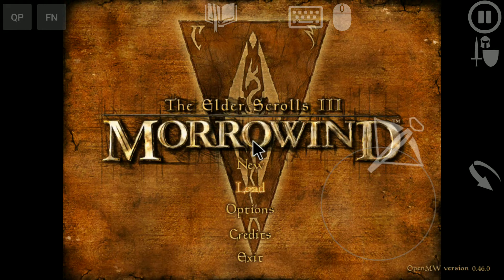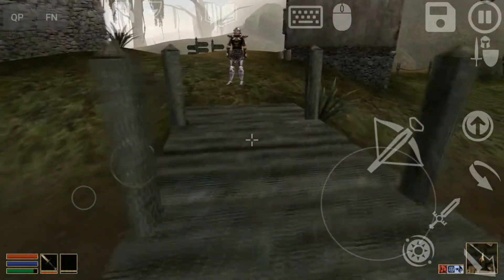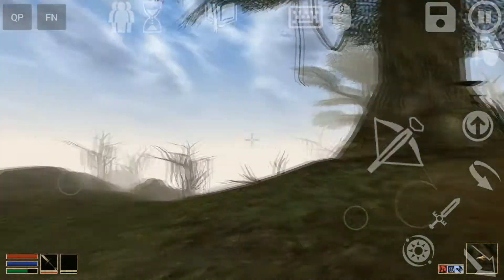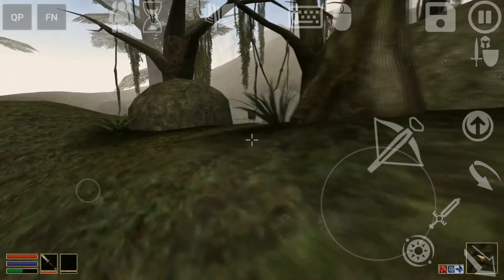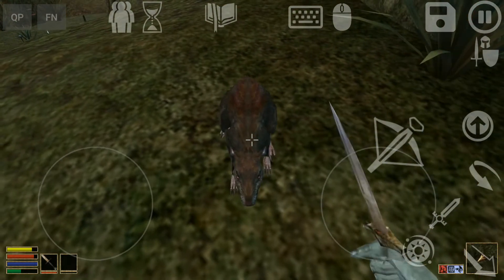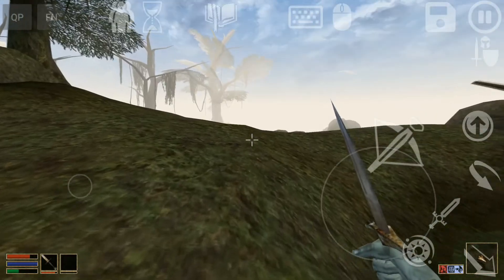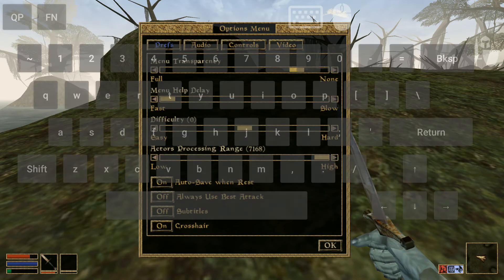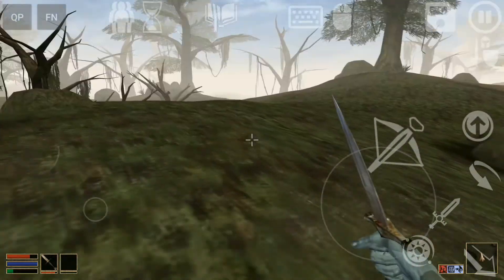Morrowind on Android - OpenMW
Device: Nokia 8 (Snapdragon 835).
Setting it up is pretty straightforward - copy the game's folder on your device (it works on both internal storage and sd card), then just open the app, find the folder and run the game.